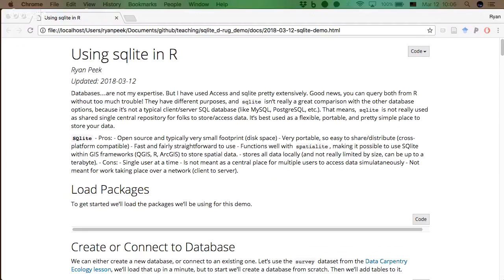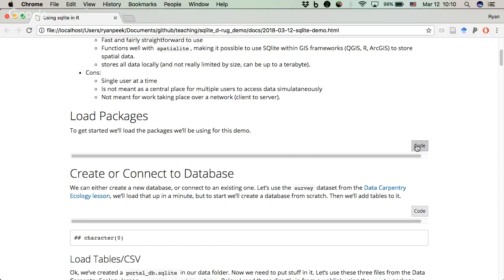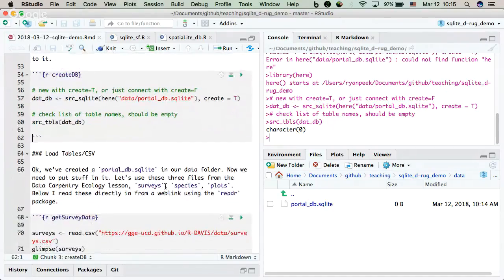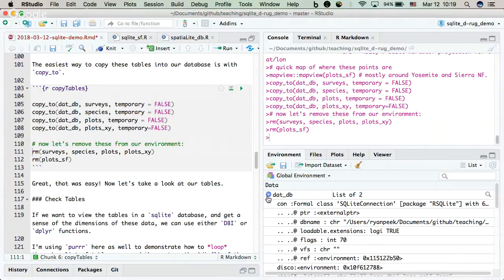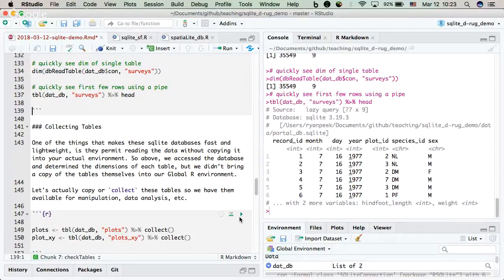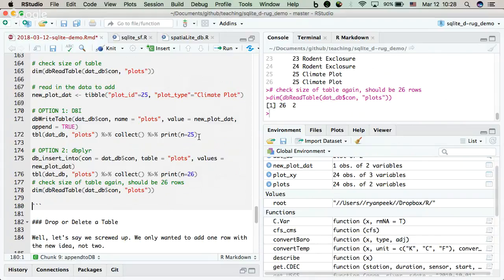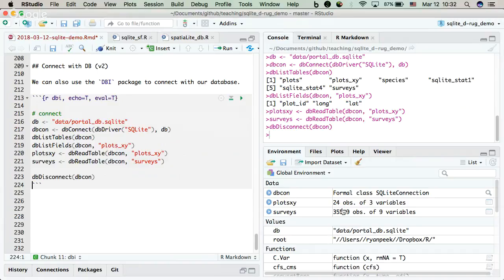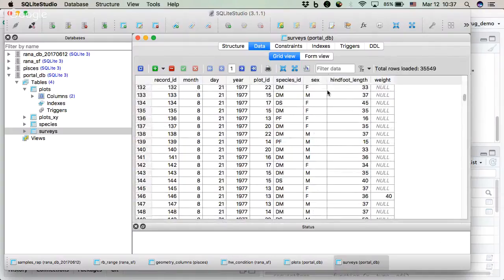D-RUG: Ryan Peek, Intro to sqlite databases in R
R stats database